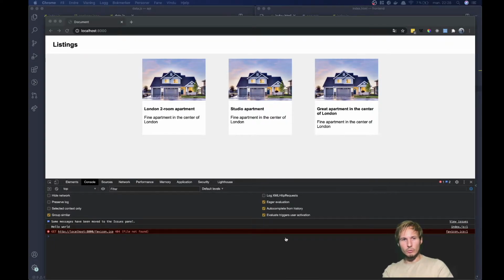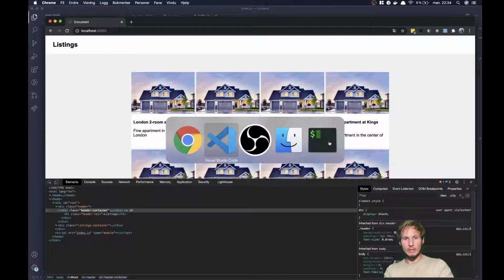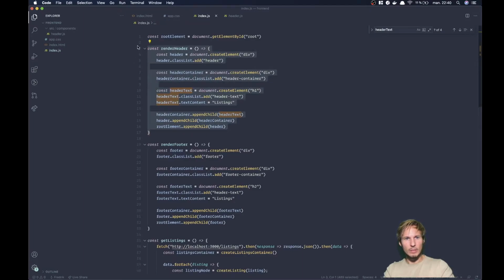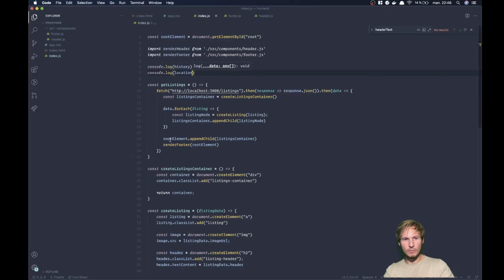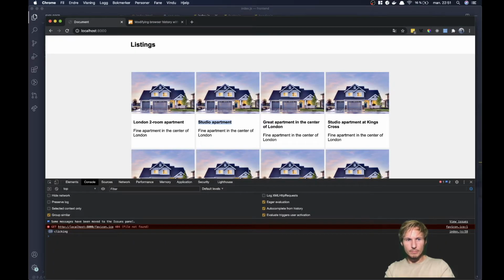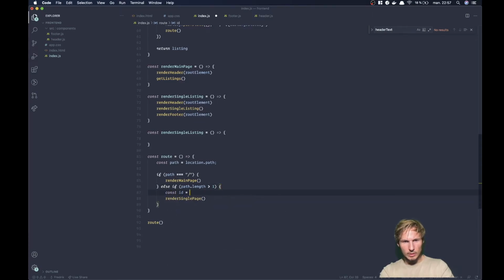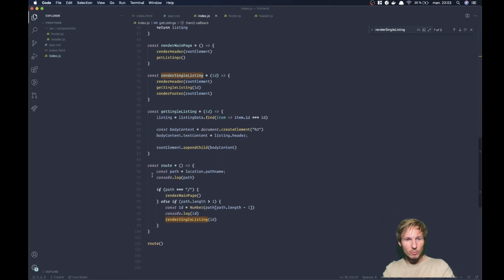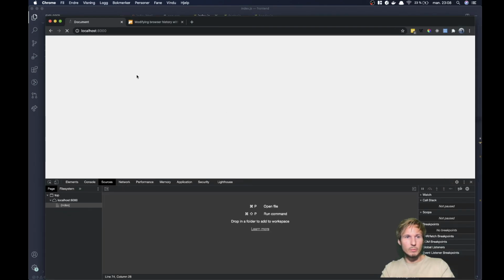Exploring single page applications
In this video, we go one step further in exploring single page applications, building on our example from before.